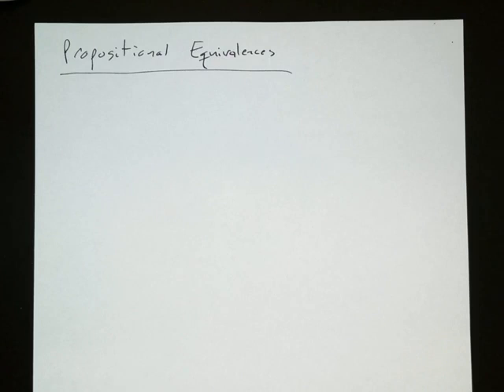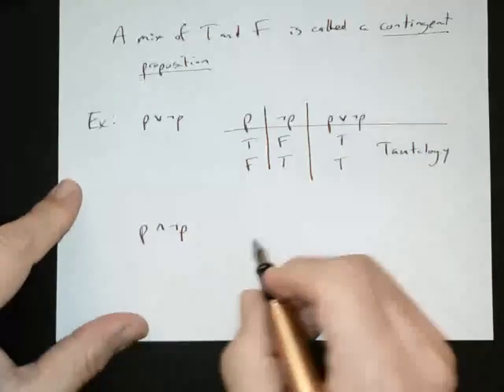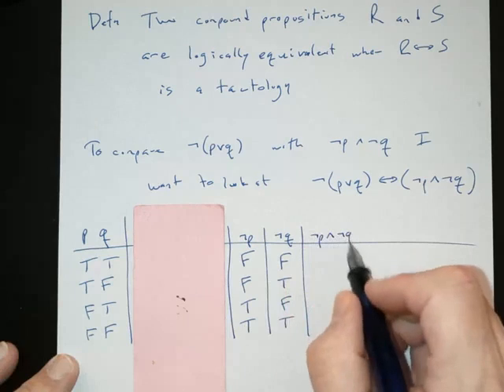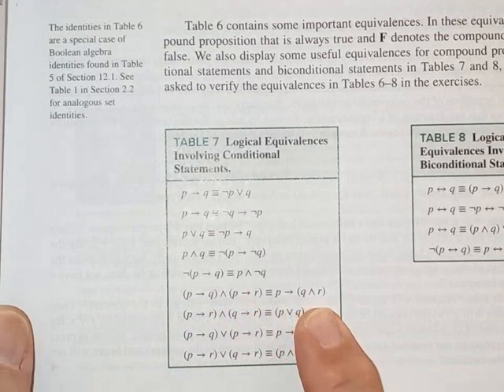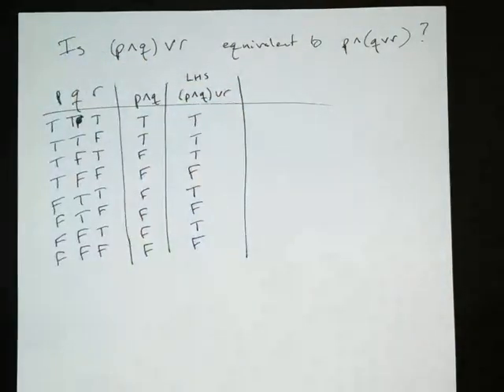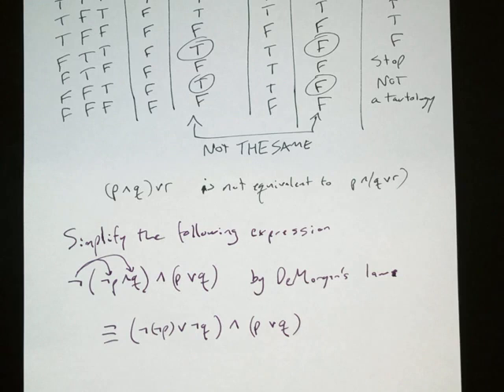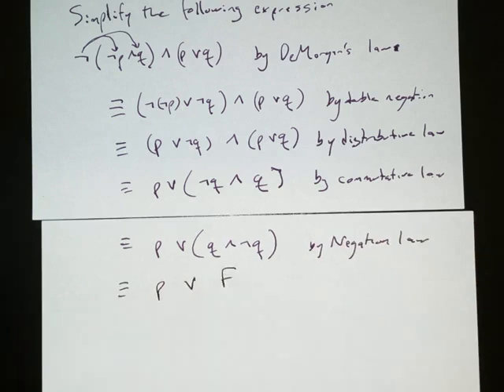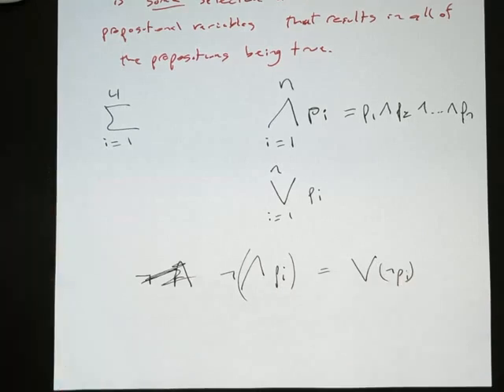SMA205 01242024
Class recording for SMA205 Discrete Mathematics for Wednesday January 24, 2024